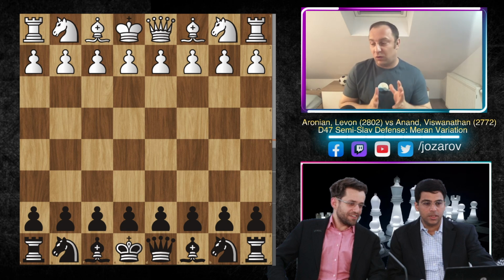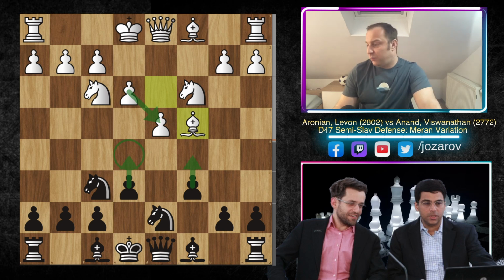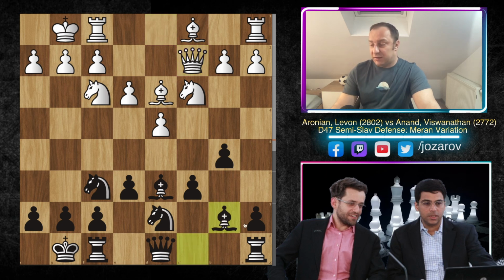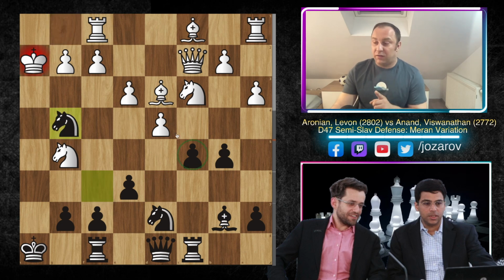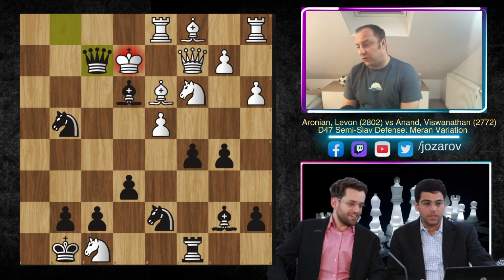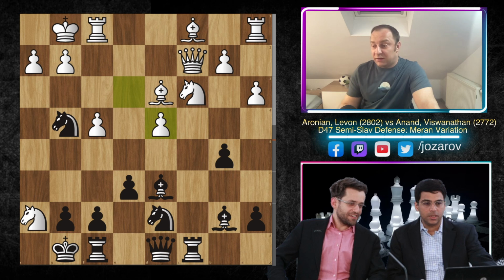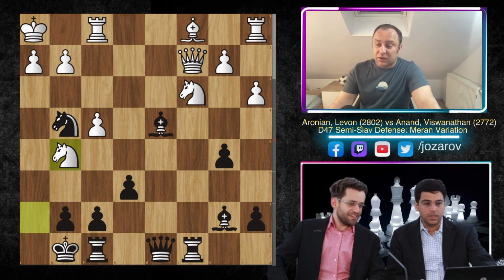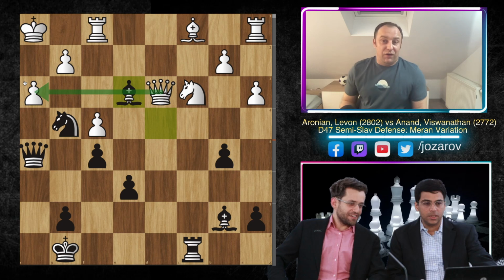The Vishy Anand Immortal -A Game To Know By Heart! - Aronian vs Anand (2013) - Semi-Slav Defense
Here is my new video from my "Best chess games of all time" series. In this series I will show you the best chess games that have been played in chess history. Today's game will we’re going to look at one of the most aggressive games of all times, played by GM Levon Aronian and the former World Chess Champion GM Viswanathan Anand at the Tata Steel Chess Tournament 2013, Round 4.
The Variation they played was a very sharp  Meran Variation of the Semi-Slav Defense, an opening that was Anand's favourite and that  he  played also in his world chess championship match against Kramnik in 2008.

PGN:
1. d4 d5 2. c4 c6 3. Nf3 Nf6 4. Nc3 e6 5. e3 Nbd7 6. Bd3 dxc4 7. Bxc4 b5 8. Bd3 Bd6 9. O-O O-O 10. Qc2 Bb7 11. a3 Rc8 12. Ng5 c5 13. Nxh7 Ng4 14. f4 cxd4 15. exd4 Bc5 16. Be2 Nde5 17. Bxg4 Bxd4+ 18. Kh1 Nxg4 19. Nxf8 f5 20. Ng6 Qf6 21. h3 Qxg6 22. Qe2 Qh5 23. Qd3 Be3